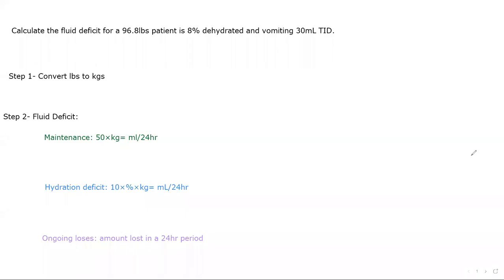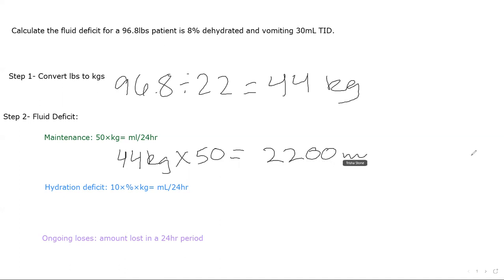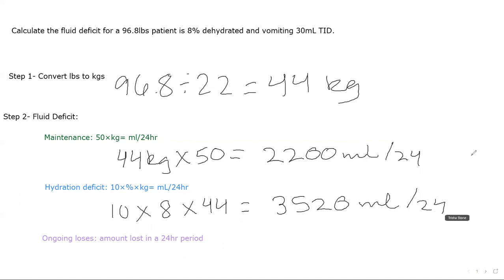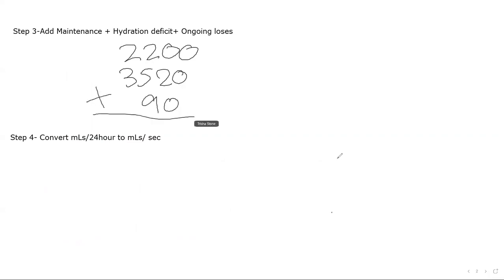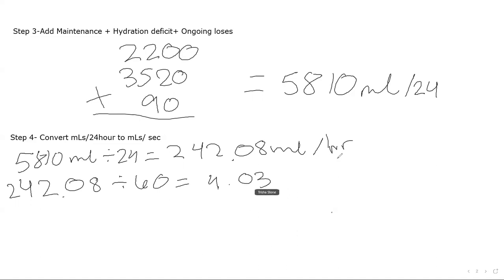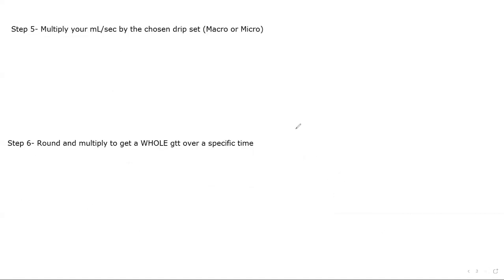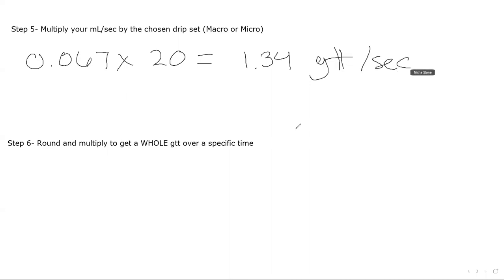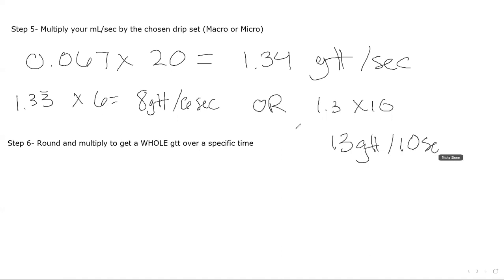Fluid Deficit and drip/sec math